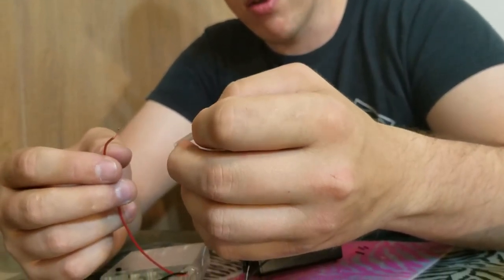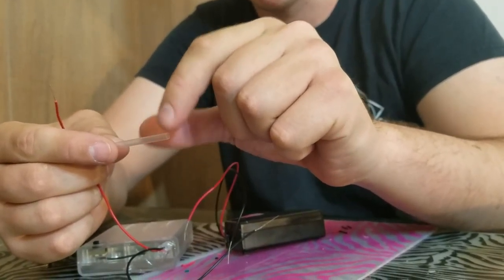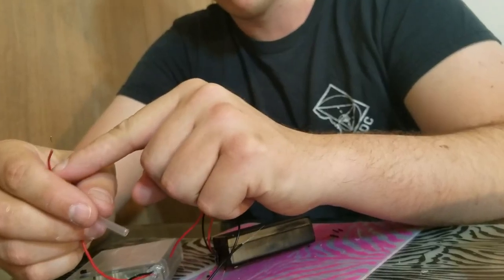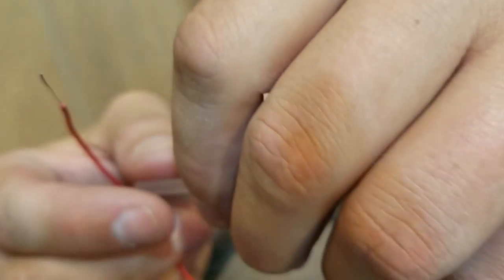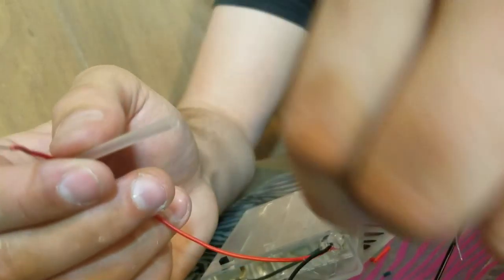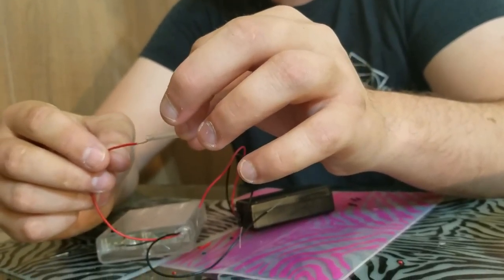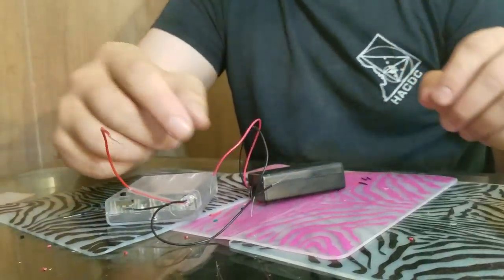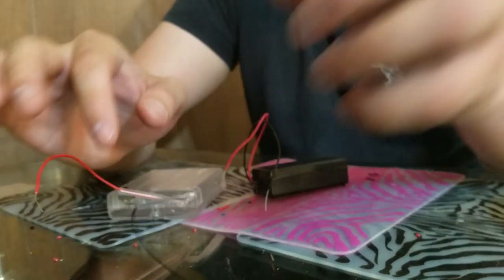06 motor lead heat shrink